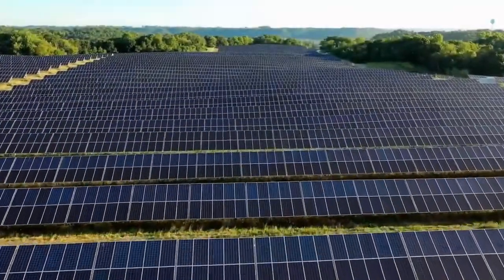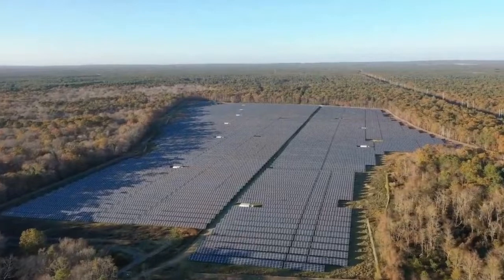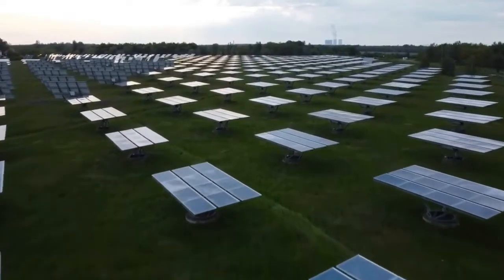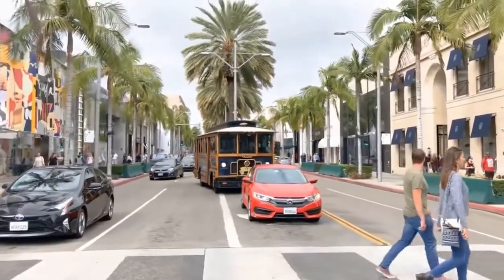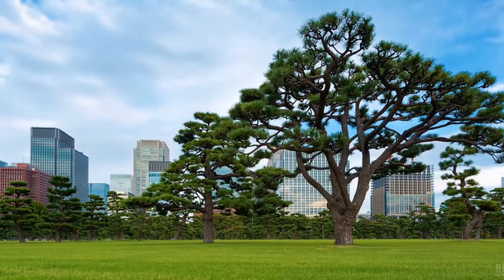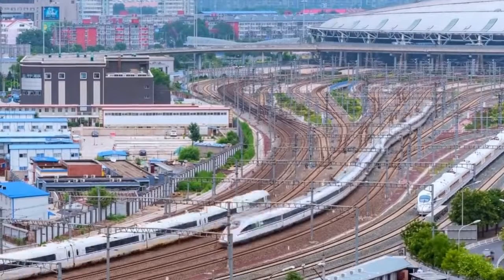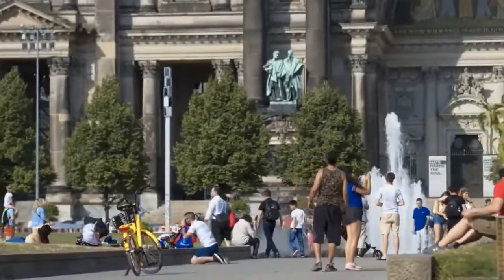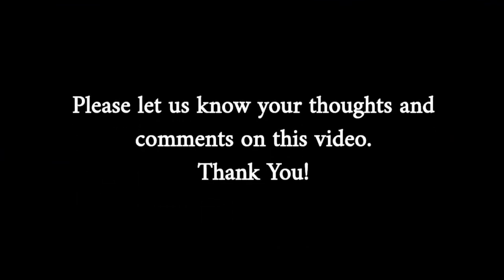Top solar cities in the world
A solar city is a concept that revolves around integrating solar energy and sustainable practices into various aspects of urban development to create environmentally friendly and energy-efficient urban areas. The primary goal of a solar city is to reduce carbon emissions, dependency on non-renewable energy sources, and overall environmental impact while enhancing the quality of life for residents.

Solar cities emphasize the widespread adoption of solar energy technologies, such as solar panels and solar thermal systems, to harness sunlight and convert it into electricity or heat. These technologies are often integrated into buildings, rooftops, facades, and even public spaces to generate clean and renewable energy.

Solar cities prioritize energy-efficient building design and construction. This includes using materials that provide effective insulation, energy-efficient lighting, appliances, and HVAC systems. Additionally, buildings might be designed to maximize natural lighting and ventilation to reduce the need for artificial lighting and cooling.

Smart grids are an essential component of solar cities. They allow for the efficient distribution of electricity generated from solar sources and enable two-way communication between energy producers and consumers. Energy storage solutions, such as batteries, are often integrated to store excess solar energy for use during cloudy periods or at night.

Solar cities promote sustainable transportation options such as electric vehicles (EVs), EV charging stations powered by solar energy, efficient public transit systems, and bike-sharing programs. These initiatives aim to reduce the carbon footprint associated with transportation.

Solar cities often integrate technology for better resource management. This includes using sensors and data analytics to monitor energy usage, optimize waste collection routes, and improve overall urban efficiency.

Residents are actively involved in the transition to a solar city. Community education, awareness campaigns, and incentives for adopting solar technologies are common strategies to encourage participation. In this section, five leading cities known for generating a significant amount of electrical energy from solar power are introduced.

Los Angeles, USA:
Los Angeles is a pioneering city in adopting solar power. The city's commitment to renewable energy started decades ago. In 2013, the Los Angeles Department of Water and Power launched the "Feed-in Tariff" program to encourage solar energy adoption.
The program allows residents and businesses to install solar panels and sell excess electricity back to the grid.

Tokyo, Japan:
Tokyo, being a densely populated metropolis, has embraced solar power as a solution to its energy needs. After the Fukushima disaster in 2011, Japan focused on shifting away from nuclear energy toward renewables.
The "Feed-in Tariff" scheme incentivized solar installations. Rooftop solar panels became a common sight in Tokyo's urban landscape. The city's commitment to solar energy has led to innovative solar projects, such as solar roads and solar-powered public transportation.
Beijing, China:
China's capital, Beijing, has been rapidly expanding its solar energy capacity. The Chinese government's push for clean energy has led to significant investments in solar infrastructure. The city's focus on combating air pollution and reducing carbon emissions has prompted the adoption of solar power.
Large solar installations on the outskirts of Beijing and solar-powered public facilities are part of the city's efforts to transition to cleaner energy sources.

Berlin, Germany:
Berlin, a global leader in renewable energy adoption, has a history of investing in solar power. Germany's "Energiewende" policy promotes a shift to renewable energy sources, and Berlin is a major contributor.
The city boasts a high number of rooftop solar installations and solar-powered buildings. The iconic Berlin Brandenburg Airport features a solar power system on its roof, contributing to its sustainable operation.

Mumbai, India:
Mumbai, a bustling metropolis, has embraced solar power to address its energy demands and reduce reliance on fossil fuels. The city's solar journey began with rooftop solar installations on government buildings and schools.
India's ambitious renewable energy targets have spurred solar adoption across the country.